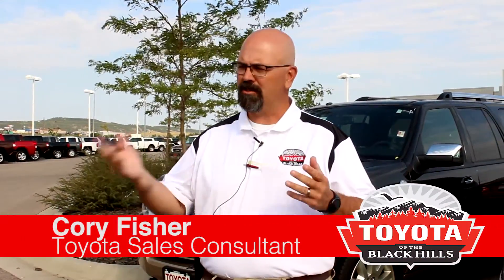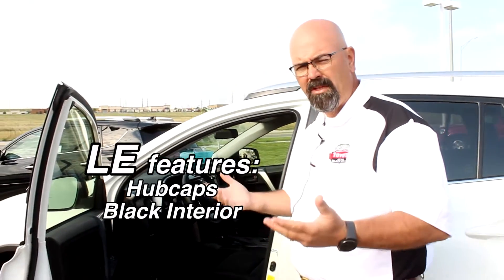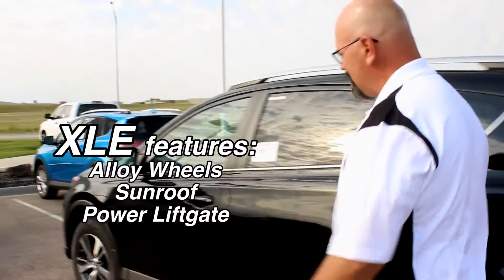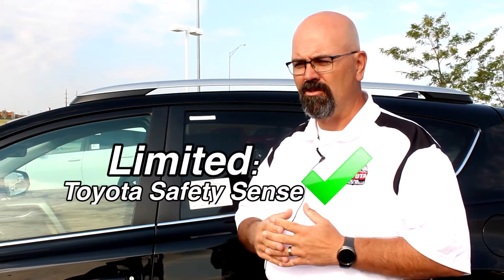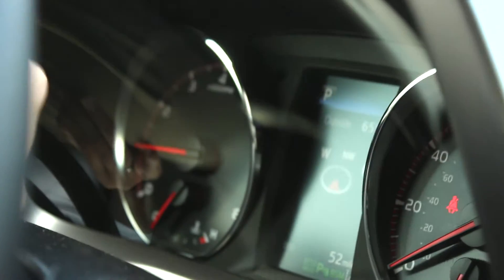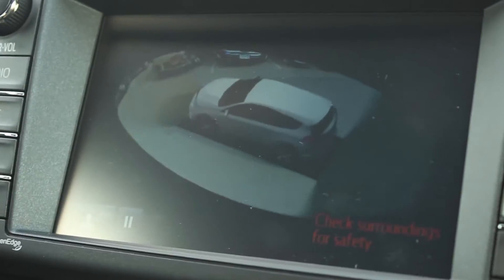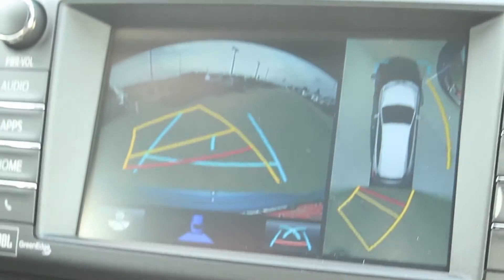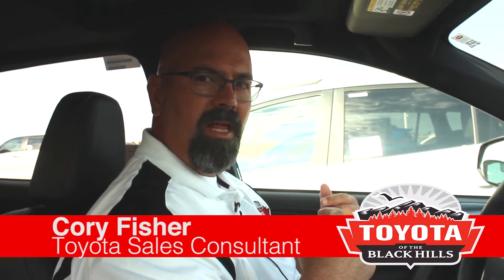Toyota RAV4 Trim Levels - Which is Best for You?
Cory Fisher explains the differences between the LE, XLE, SE, and Limited models of the Toyota RAV4. Which one has the features that live up to your lifestyle?

Toyota of the Black Hills
1920 East Mall Dr.